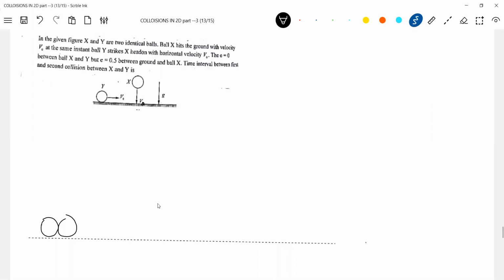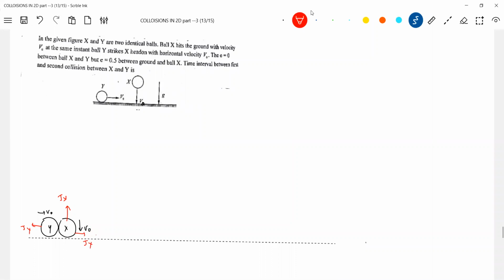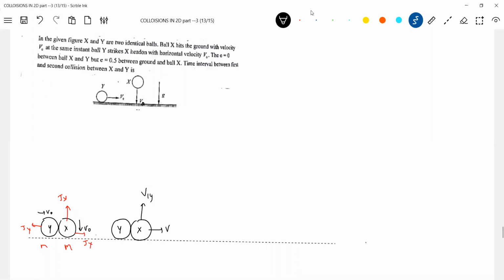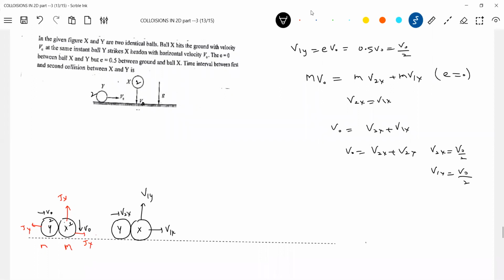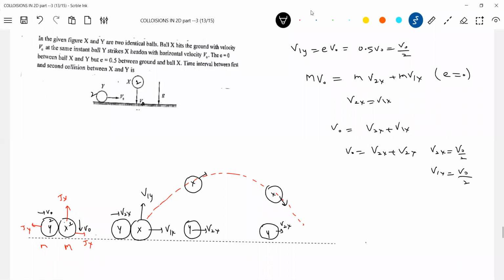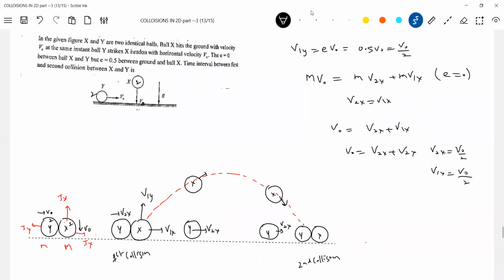21) Physics | Oblique Collision | A ball 1 is moving horizontally on ground, collides elastically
with another ball 2 that is falling freely. Find the speed of balls .Physics | collisions in two dimension | oblique collisions class 11 | JEE Main 2024 | JEE Adv |